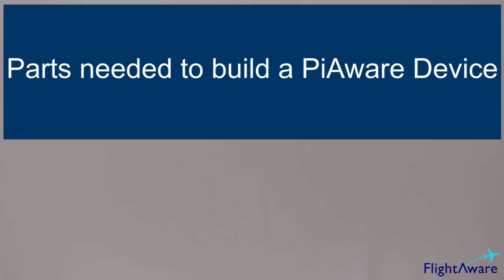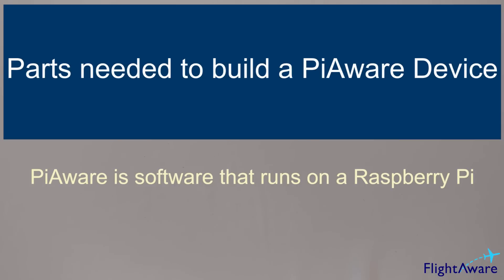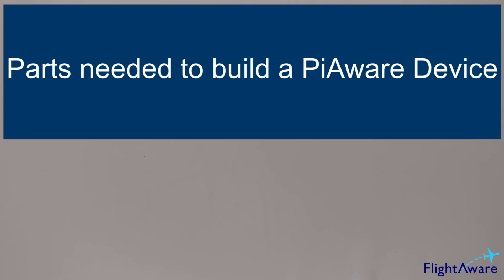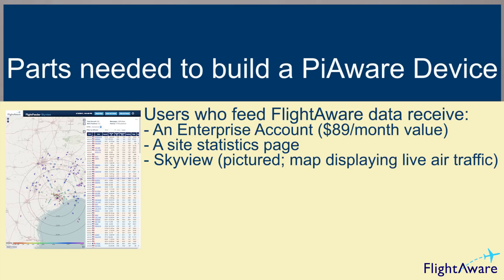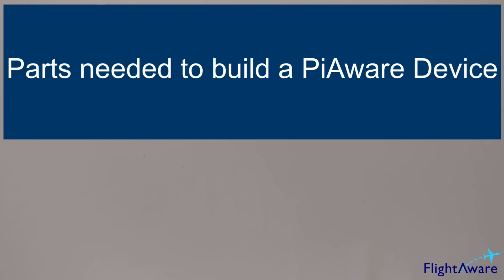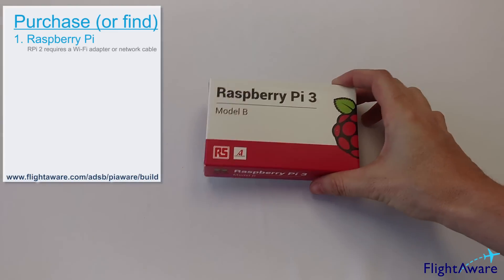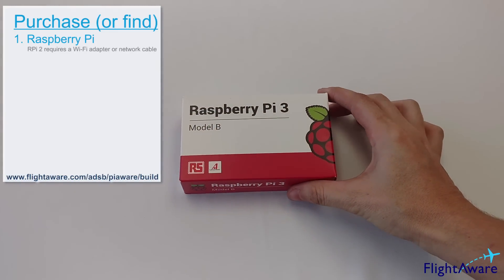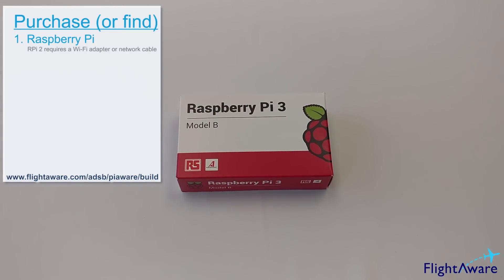Parts needed to build a PiAware